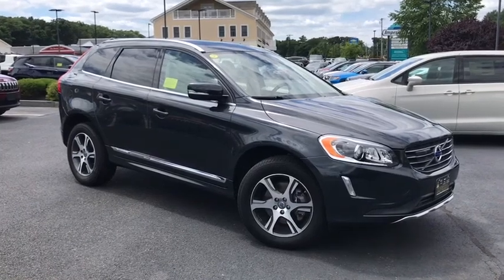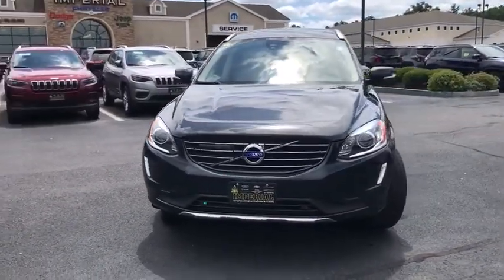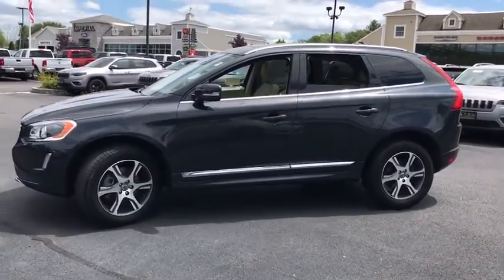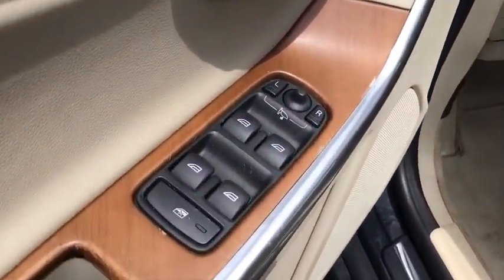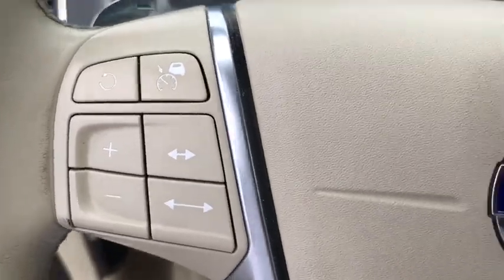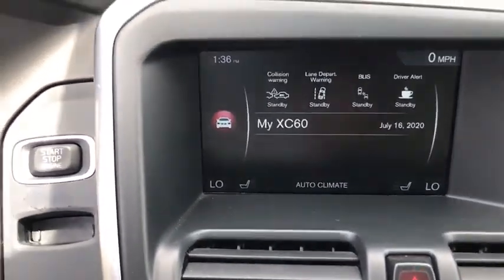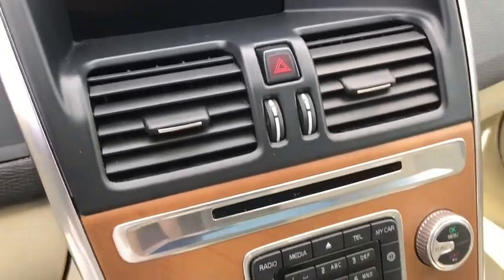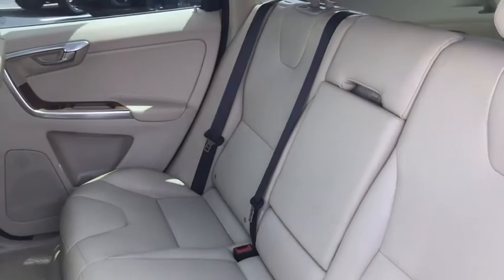2015 Volvo XC60 Milford, Mendon, Worcester, Framingham MA, Providence, RI D10476A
Savile Gray Metallic Used 2015 Volvo XC60 available near me in Milford, Massachusetts at Imperial CDJR. Servicing the Mendon, Worcester, Framingham MA, Providence, RI area.
2015 Volvo XC60 T6 Platinum - Stock#: D10476A - VIN#: YV4902RM4F2665292

Imperial CDJR
18 Uxbridge Rd

Navigation System, Sunroof / Moonroof, Power Leather Seats, Backup Camera, Bluetooth, Cruise Control, Power Windows, Power Locks, Steering Wheels Radio Controls, Aluminum Wheels. Gray 2015 Volvo XC60 T6 Platinum 4D Sport Utility T6 Platinum AWD 6-Speed Automatic with GeartronicbrbrbrPriced below KBB Fair Purchase Price! Clean CARFAX. 3.0L I6 Turbocharged Odometer is 29885 miles below market average!brbrMORE ABOUT US: Imperial Cars Purchase With Confidence: 1) Free Car Fax Vehicle History Report available for all our vehicles online. 2) Our vehicles are Imperial Certified and go through a rigorous 125-Point vehicle inspection. 3) Bottom line pricing. 4) 5-Day or 200 Mile Vehicle Exchange Program for your total confidence. If you are not happy with it bring it back within 5 days or 200 miles and we'll give you a credit of your full purchase price toward the purchase of another vehicle. (Excludes Renewed for You vehicles.)brbrPrice does not include tax, title, registration, documentation fee or other applicable fees, and includes our Imperial Trade Assistance Bonus of $1,000 for qualifying 2010 or newer retailable trades. To receive advertised promotional price, the vehicle must be paid in full and take same day delivery from dealer stock. Call or email our phone and internet team for the most current information and Imperial discounts. Price cannot be combined with any other discounts or promotions and is subject to change based on market value at any time without notice, customer must mention promo code in order to qualify for internet special discount. The information contained herein is deemed reliable but not guaranteed, dealer not responsible for any misprint involving the price or description of the vehicle, it's the sole responsibility of buyer to physically inspect and verify such information prior to purchasing. Transparency is our goal. NO WHOLESALERS OR DEALERS! Some of our Pre-Owned vehicles may be subject to unrepaired safety recalls. Check for a vehicle's unrepaired recalls by VIN * Energetic and efficient four-cylinder engines; well-balanced ride and handling; superb crash scores; supportive seats; distinctive cabin design; generous cargo space. Source: Edmundsbr * To keep up with its athletic design and surprising agility, engineers at Volvo equipped the highly capable XC60 with new innovations and refinements for 2015. Standard City Safety and available pedestrian detection technologies can see risks ahead and automatically employ full-force braking to help reduce or avoid the impact of a collision. Powerful six-cylinder engines come turbocharged (supercharged in the T6, R-DESIGN, and Drive-E engines) delivering an instant response with the high torque that Volvo engines are known for. The new Drive-E engines reduce friction in key areas like the ball bearings and camshaft to boost efficiency. Not to mention improved fuel efficiency at 24/31 mpg an impressive standout in the Crossover family. If being smart, swift, and powerful is not enough, there is the attractive body. Sculpted beauty that she is, the Volvo XC60 is built to deliver more than just bold, smooth style. It's designed to perform, inside and out, with effortless pleasure. With optional power tailgate to the three-split rear seats that fold flat, thoughtful, well-crafted design reveals itself at every turn. Select materials compliment modern Scandinavian design with plenty of interior selections in 2014. The perfect driving position is easily found as Volvo seats are adjustable, and the tilted center console favors the driver. The intuitive scroll selector on the steering wheel easily accesses Volvo-Sensus menus to personalize settings and take command. As expected, the XC60 is serious about safety with standard whiplash protection, airbags, lower anchors and tethers for car